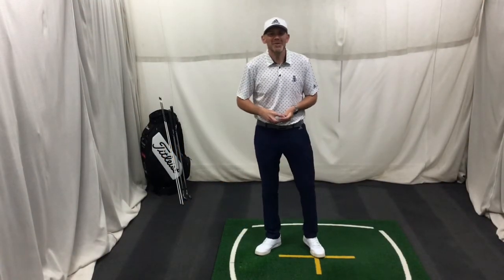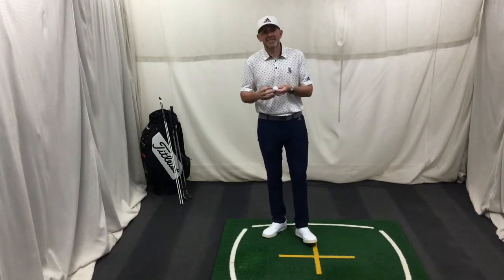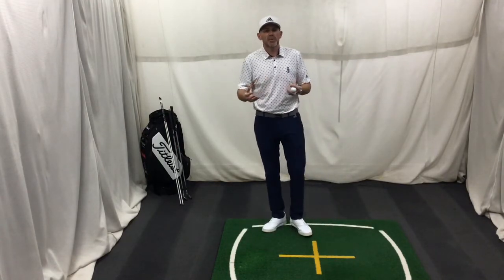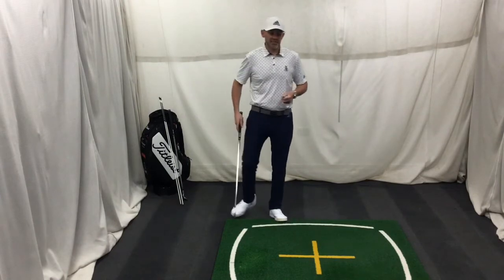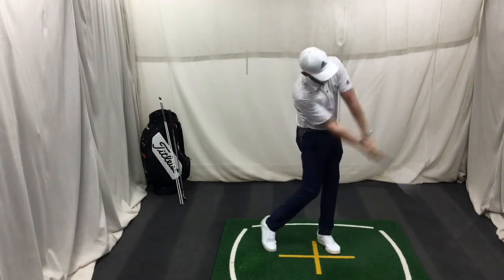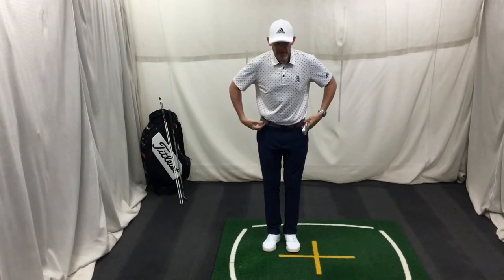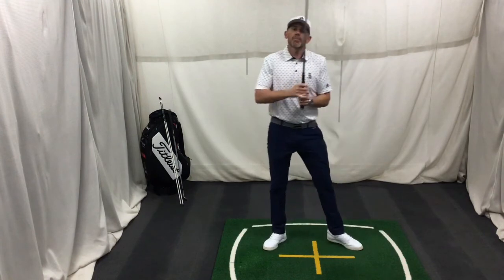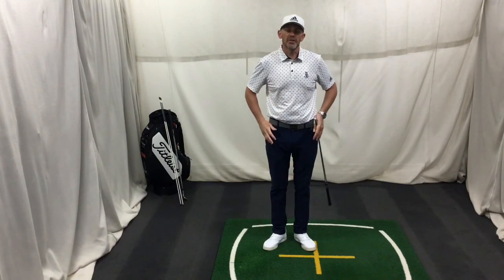Step Through Drill